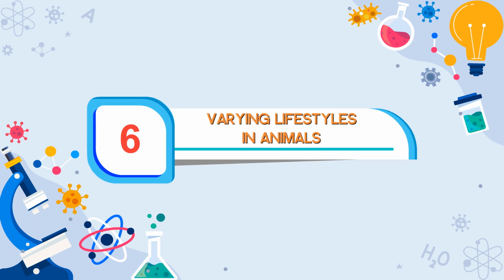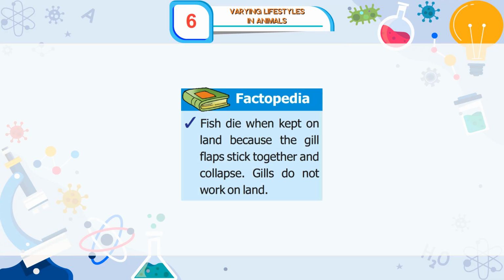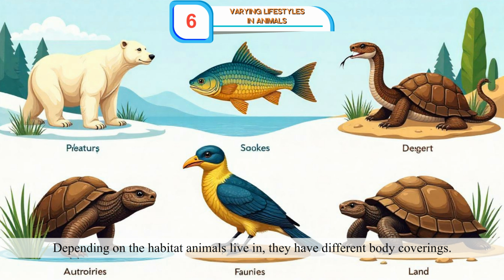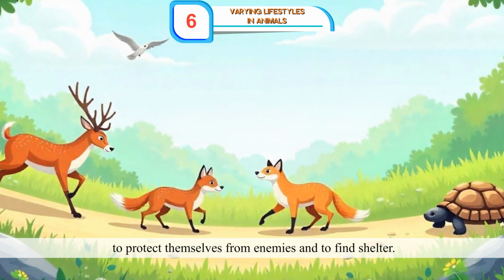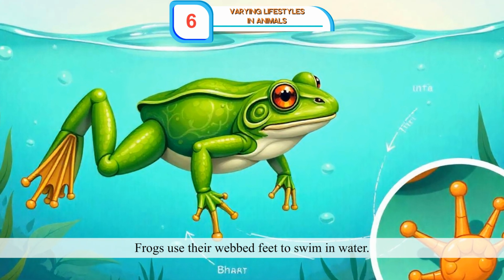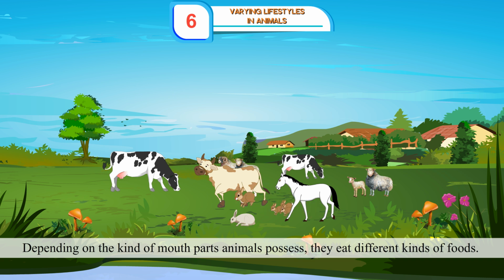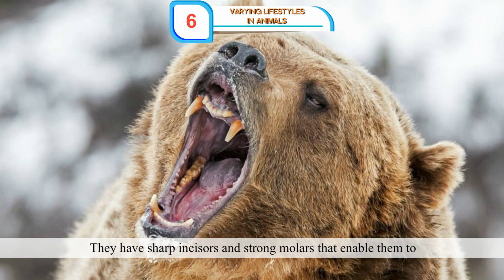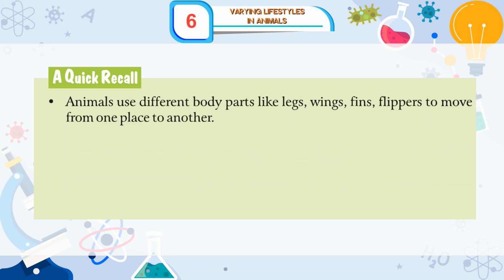Ch 6 | Jay Cee | Blooming Science | Class 5 | Var Ying Lifestyle in Animals | For children